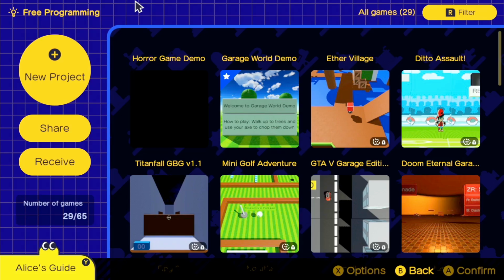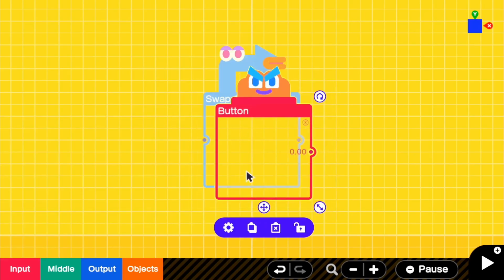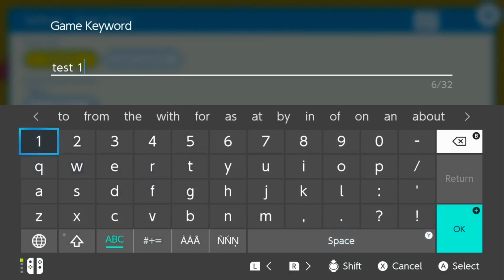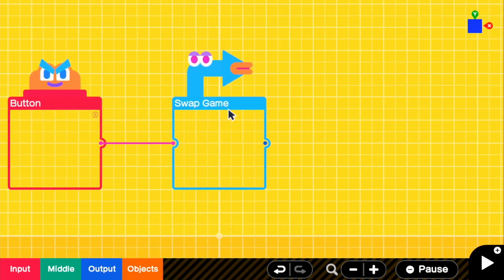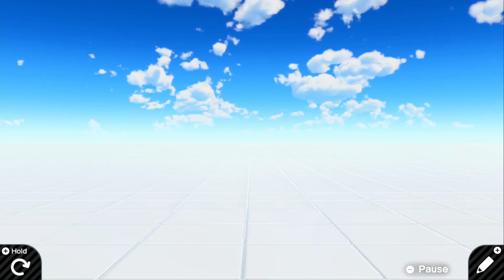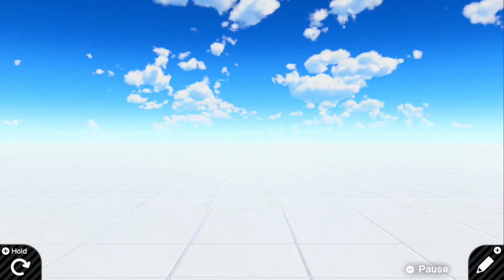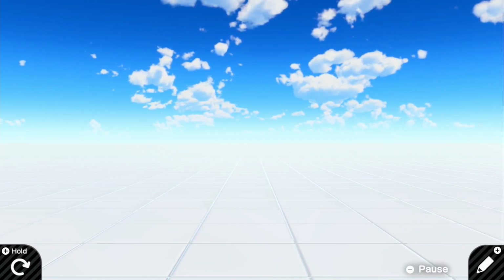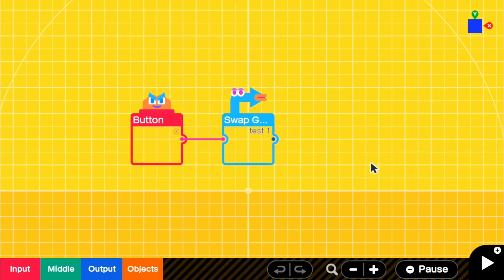[Game Builder Garage Tutorial] Swap Game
In this Game Builder Garage tutorial I showcase how to use the swap game nodon to switch back and forth from different projects. This can be used in a variety of different situations such as chapters in a game, switching different levels/maps, major checkpoints, etc.